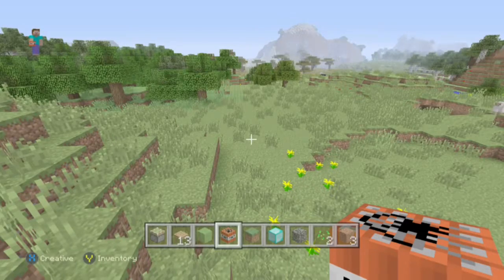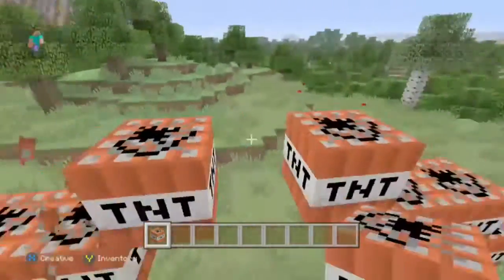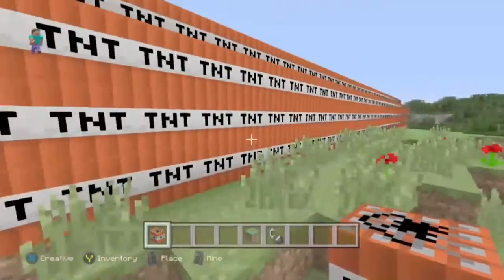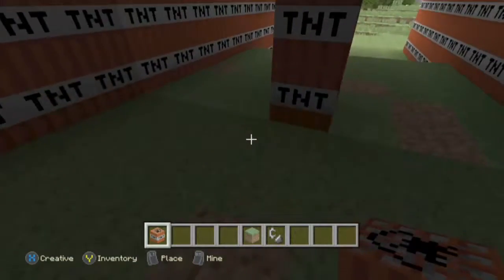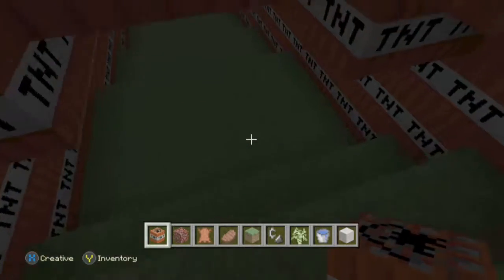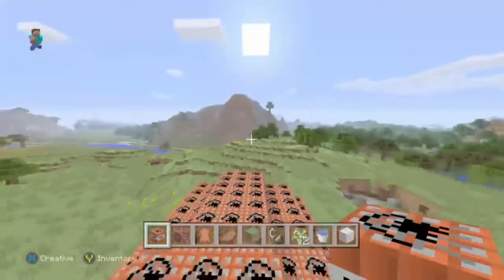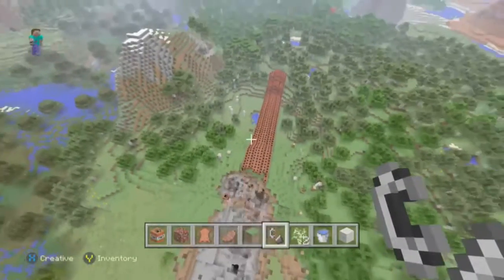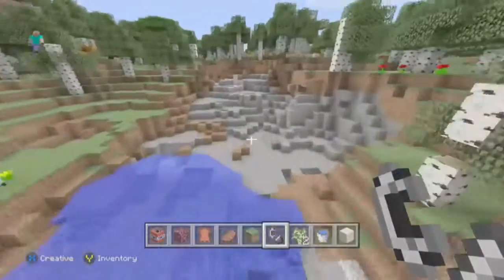Minecraft: Xbox One Edition TNT Tube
Minecraft TNT Tube